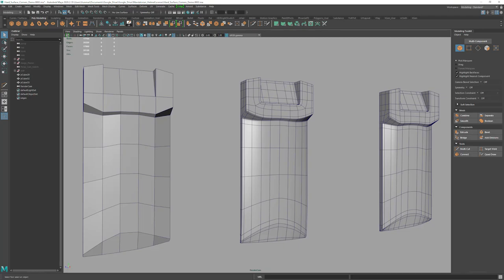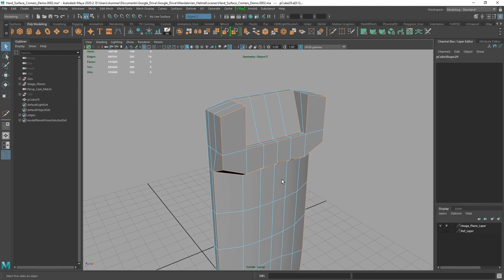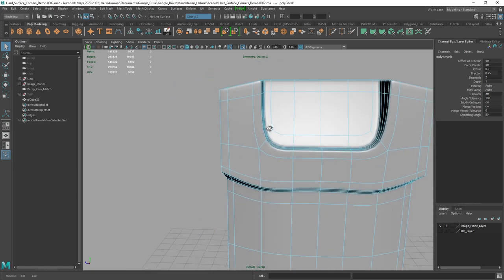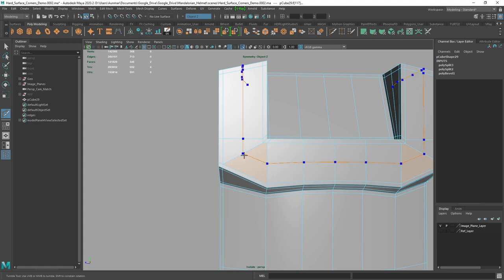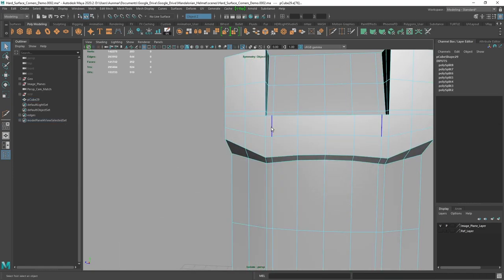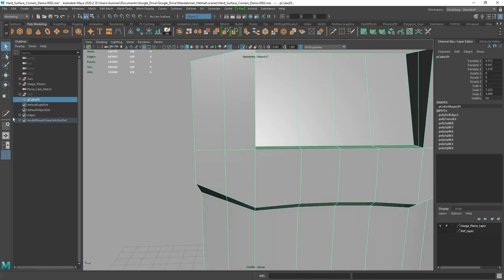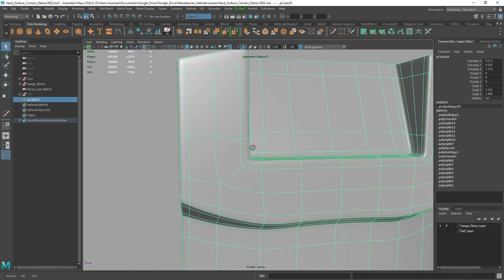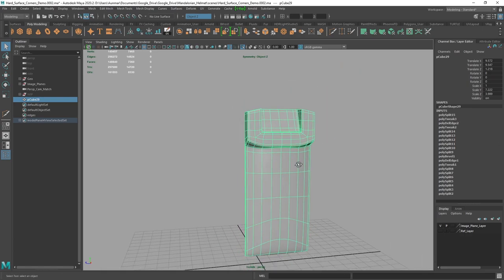Maya Hard Surface Modeling - How to Handle Corners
After watching this video, you learn how to tackle hard surface corners for flat and curved surfaces in Maya. Enjoy!

Software used in Tutorial:
Maya 2020

0:00 Introduction
0:18 Prepare edges for hard surface modeling
2:20 Corner Technique 1 - Bevel Corner
4:48 Corner Technique 2 - Multi-Cut Corners
8:15 Corner Technique 3 - Multi-Cut and Merge Vertices
9:45 Apply Corner Technique to Curved Surfaces
14:10 Conclusion and Recap